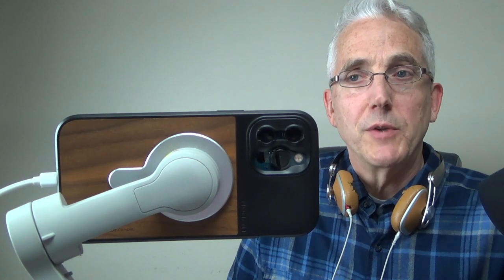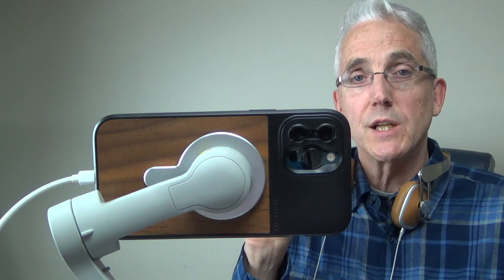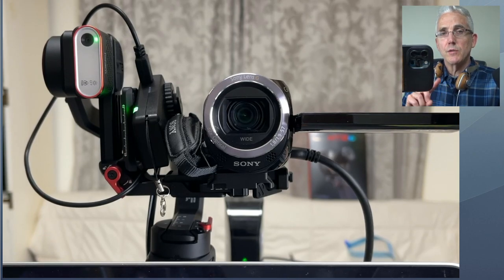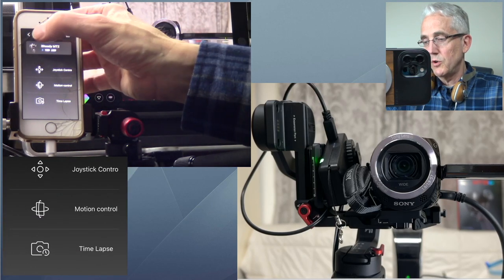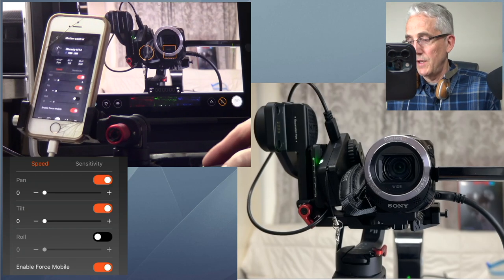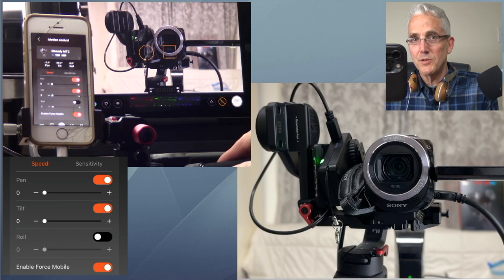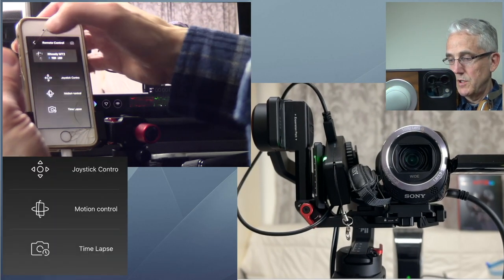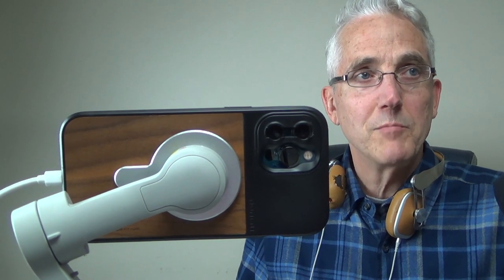3 Ways to Remotely Pan, Tilt and Zoom an iPhone using THIS Gimbal and an App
So... I tried my Switcher Studio / DJI OM 4 Hack (the video I made in 2022)  at the last conference and it worked for a day and a half until the DJI motor gave up under duress. Enter the Hohem iSteady MT2 which has stronger motors designed for heavier cameras.

In this video we will look at 3 ways (plus 1 with great potential) to remotely pan and tilt the iPhone (or other camera) with the Hohem iSteady MT2 gimbal. We'll be using a Sony Camcorder in my example.

00:00 - Intro and Backstory - Failure of the DJI / SwitcherStudio Hack :-(
03:35 - Introducing the Hohem iSteady MT2 Gimbal with AI Tracking
05:25 - Remote Zoom and Exposure with an App
06:15 - Remote Pan and Tilt Method #1: AI
07:00 - Remote Pan and Tilt Method #2: Motion Control (needs work!)
11:00 - Remote Pan and Tilt Method #3: Joystick Control
13:10 - Questions about Method #2: Apple's Fault or Hohem's Fault
13:55 - Suggestion for Hohem on Method #2: NO DING
14:45 - Bug in Hohem Joy App and Method #2: Up/Down Joystick Reverse Doesn't Work in Feb 2024
15:10 - Remote Pan and Tilt Method #4: Hohem Remote (Optional purchase)
16:45 - Recommended Method: Joystick Control
17:00 - FEATURE REQUEST for Hohem, DJI, Zhiyun or Whoever - Built-in 2nd Gen USB-C Passthrough Inside the Gimbal Down to the Base